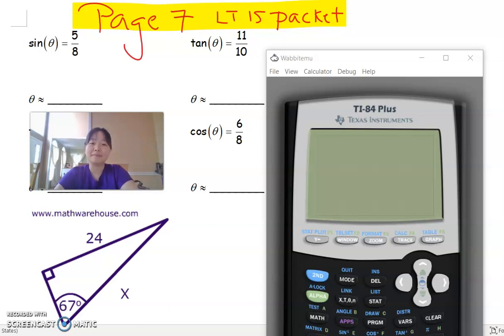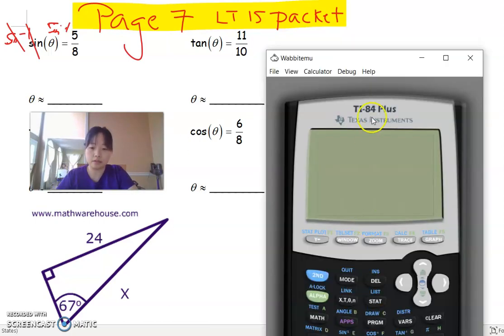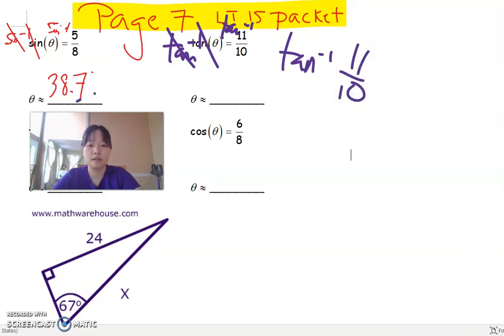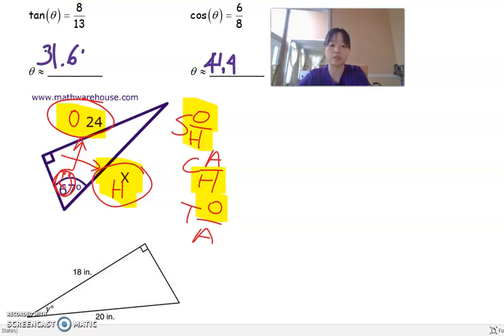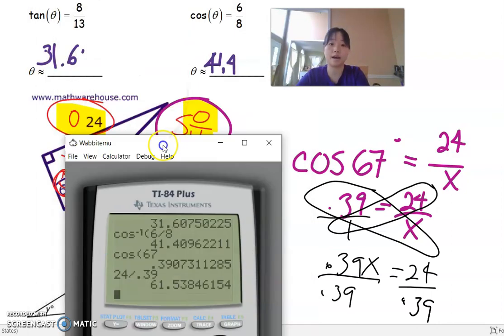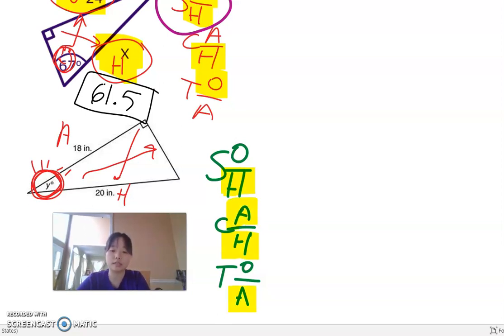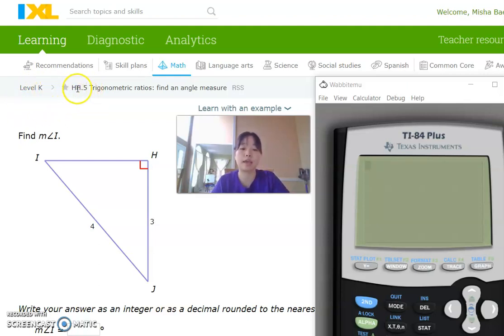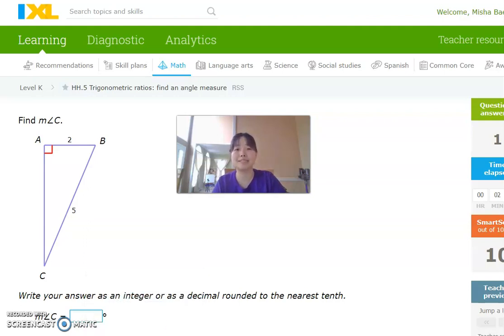Finding missing angle 2